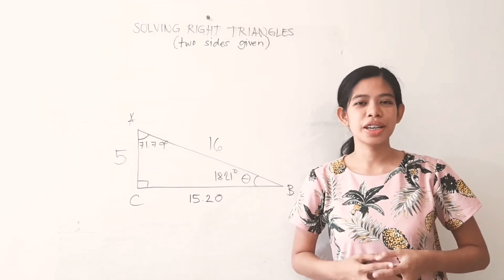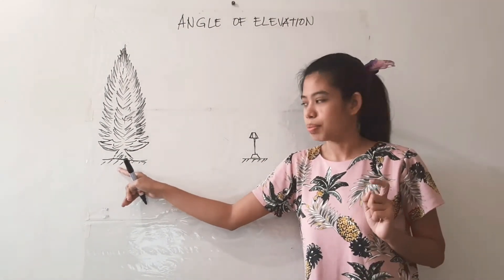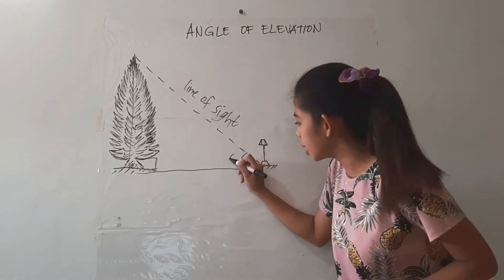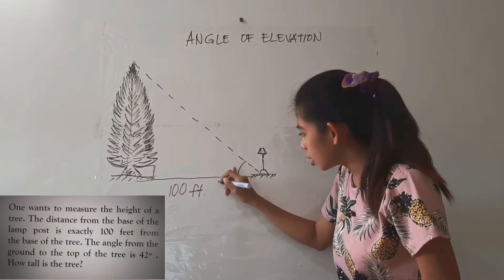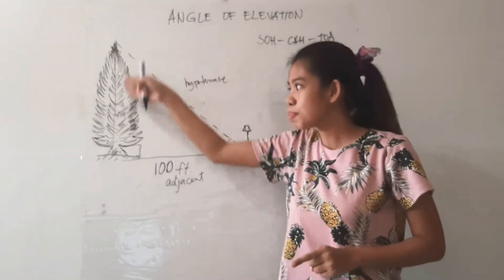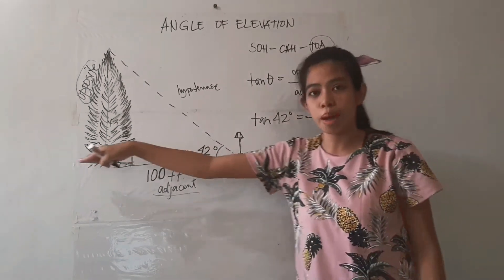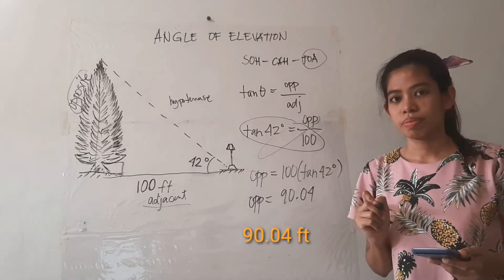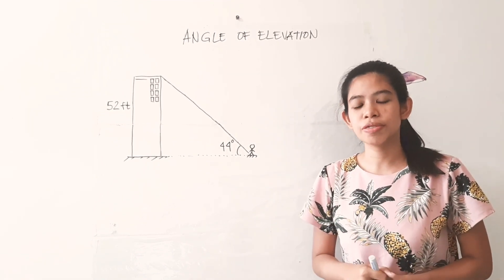Angle of Elevation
Here's another lesson, for you, my dear students. It's about Angle of Elevation. I know you can understand this concept easily. Looking forward to seeing you all! Stay safe and healthy.
Let us claim healing in Jesus' name! 🙏❤